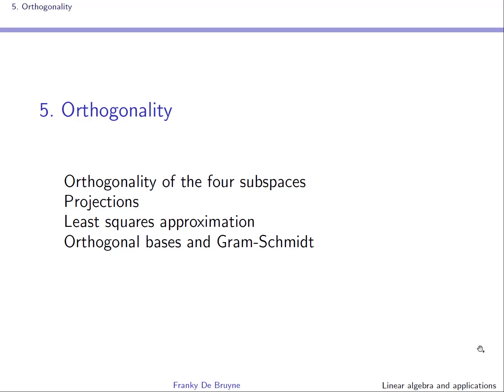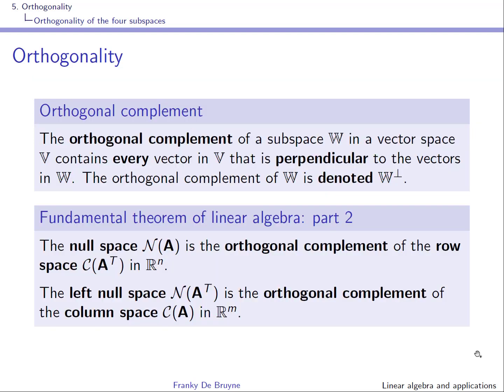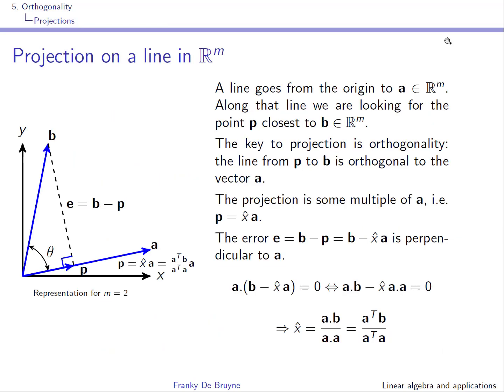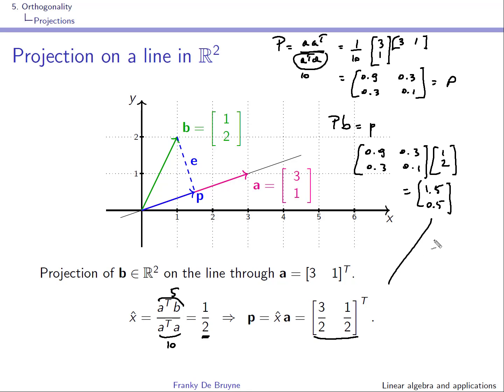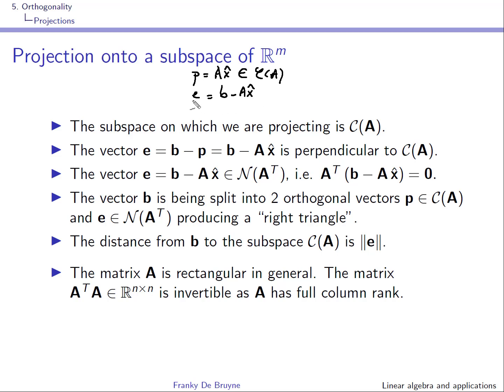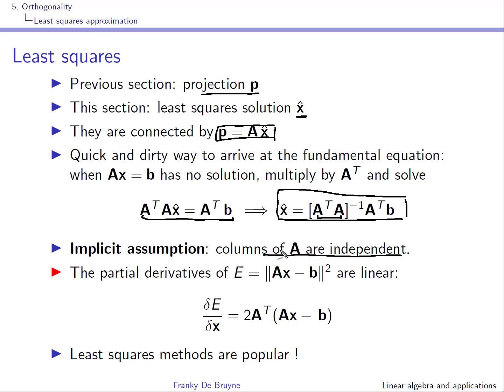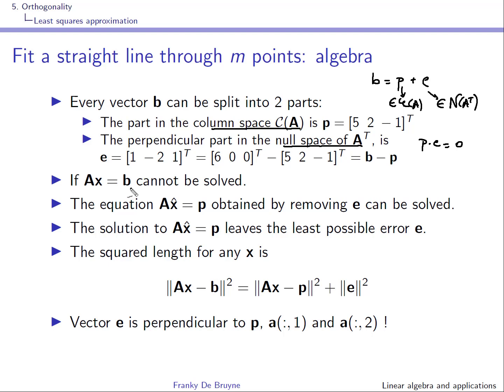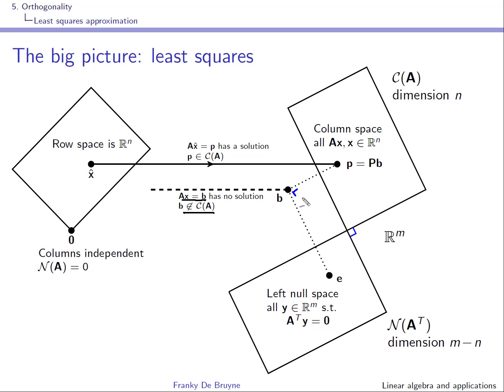Linear algebra and applications: video 8 Orthogonality part 1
Orthogonality: part 1

Orthogonality:
    Introduction: 00:00
    Orthogonality of the four subspaces:
         Orthogonal subspaces: 00:40
         Null space and row space are orthogonal: 01:28
         Left null space and column space are orthogonal: 04:05
         Fundamental theorem of algebra part 2: 06:57
         Orthogonality: 07:59
         Orthogonality of the four subspaces (visual representation): 09:39
         Orthogonality: 11:56
    Projections:
         Projection on a line in R^m: 14:03
         Projection on a line in R^2: 19:18
         Projection onto a subspaceof R^m: 21:51
    Least squares approximation:
         Least squares: 32:46
         Fit a straight line through m points: 36:54
               Geometry: 39:52
               Algebra: 42:15
               Calculus: 45:10
               System of equations: 47:04
          The big picture: least squares: 49:22